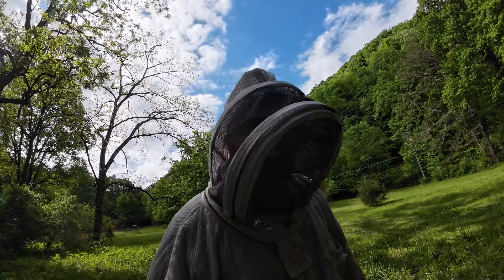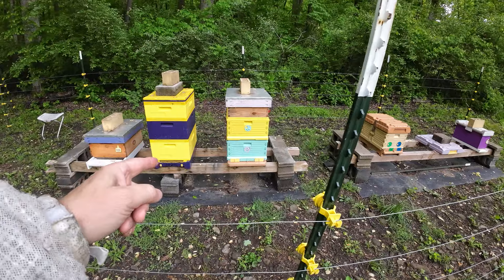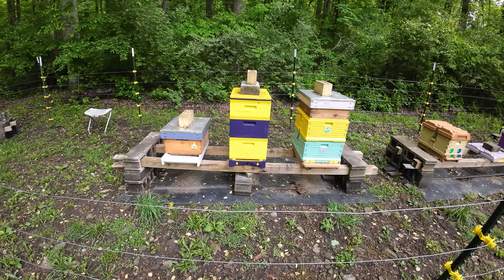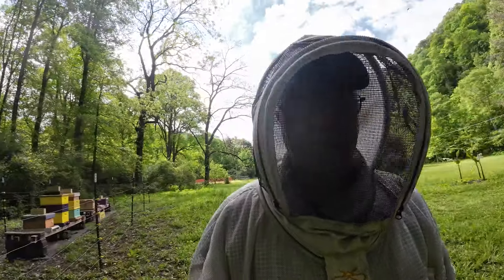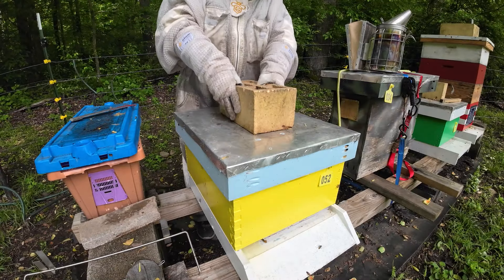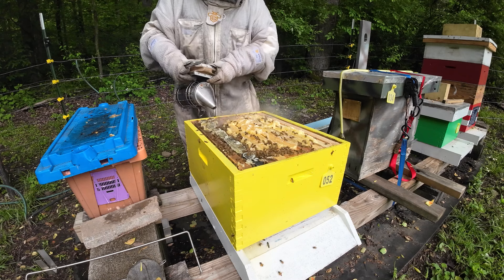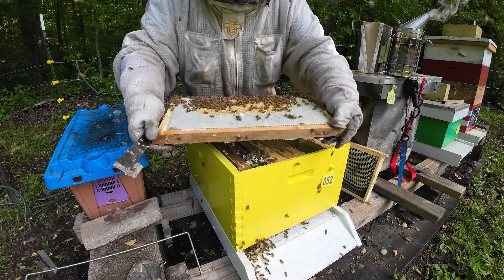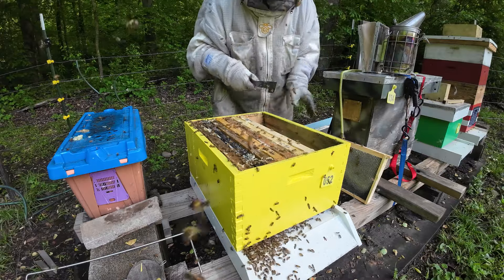Re-Queening Swarms -Out With The Old / In With The New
We will re-queen a few of the swarms we have caught. We will not pinch them, we will move them to nucs to make resource hives. Will this work? We will know in a month.